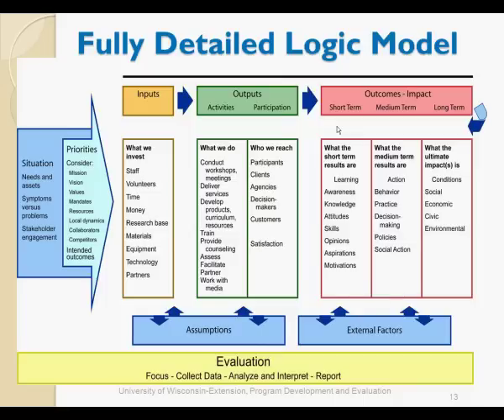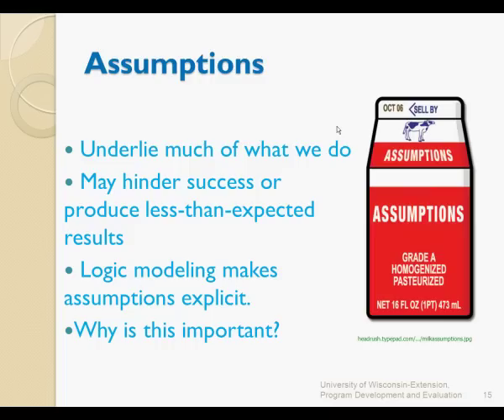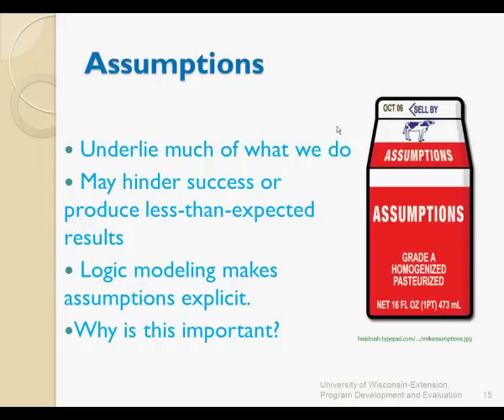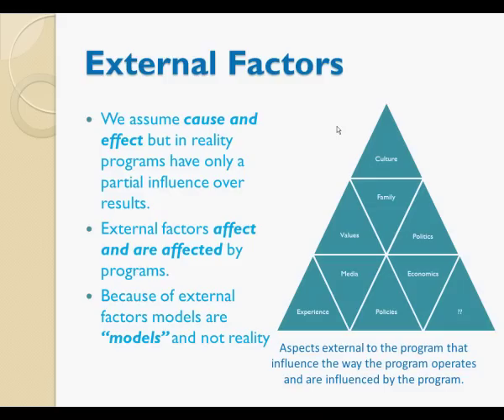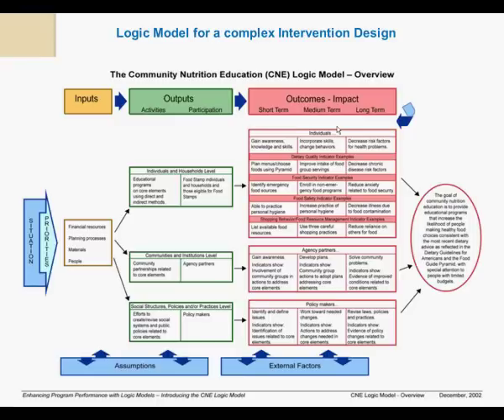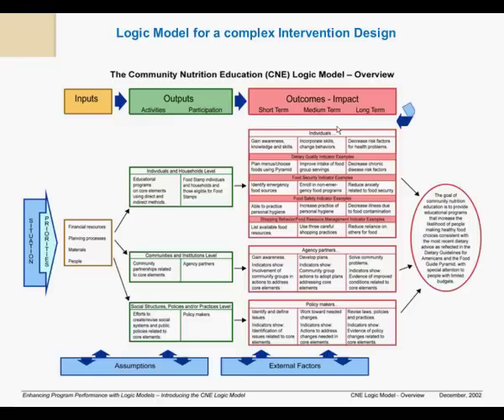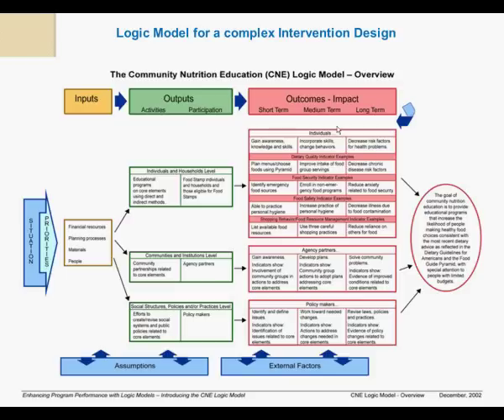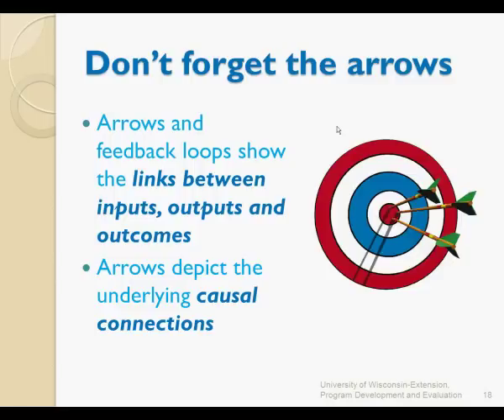Logic Model Basic Part 3.mp4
How to create a logic model for a health program